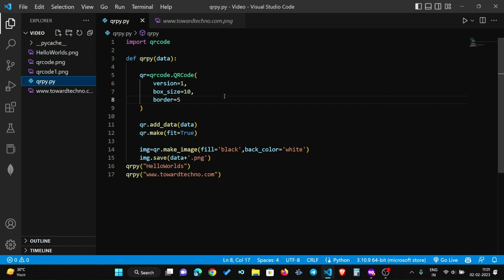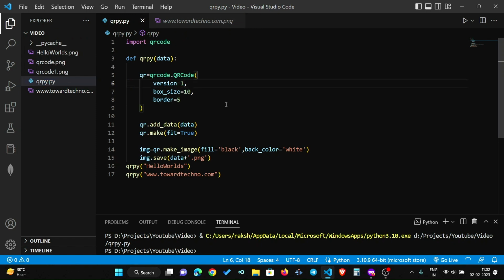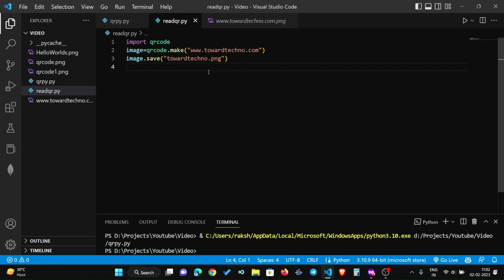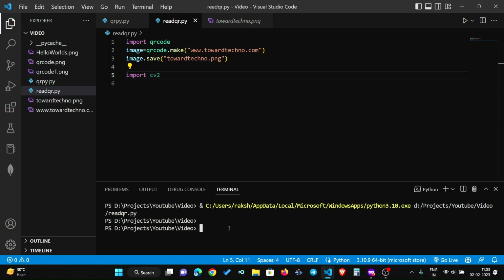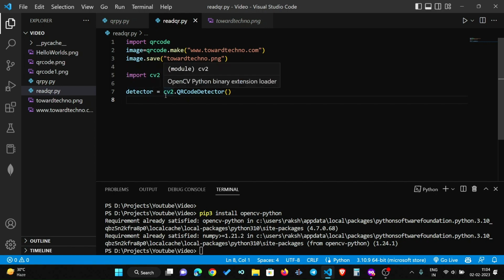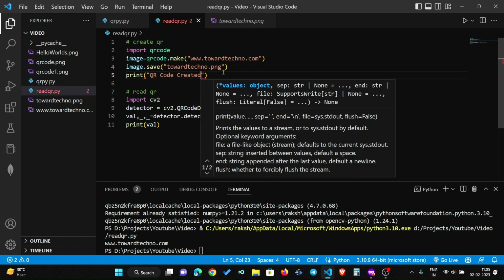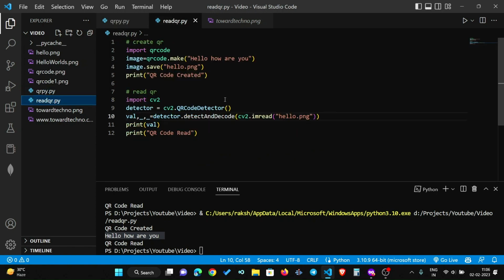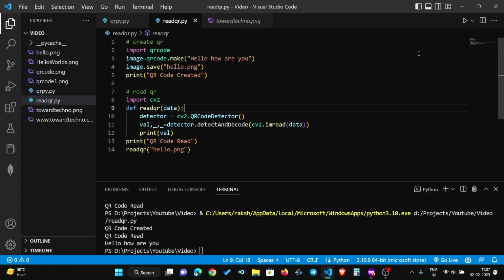How to Create and Read QR code using 3 lines of Python? Python Tips and Tricks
Create and Read QR code using python and save its image in formats like png for you to share your qr code.
Unlimited qr code generation using python and check its working.

Topic:
How to create qr code using python
how to read qr code using python
how to create and read qr code

TECHNO24AA